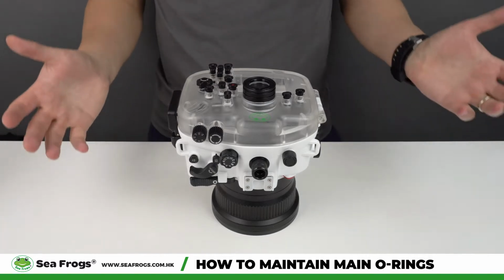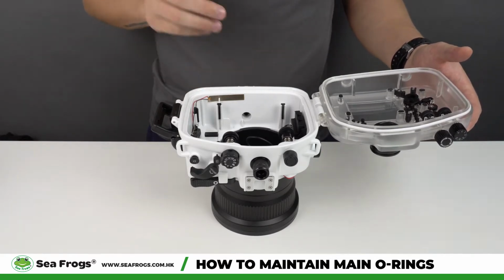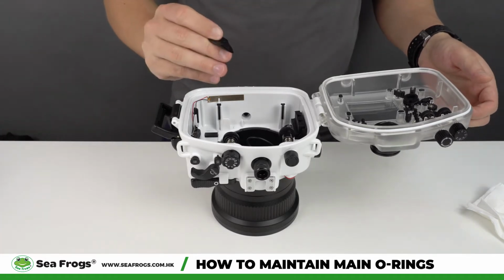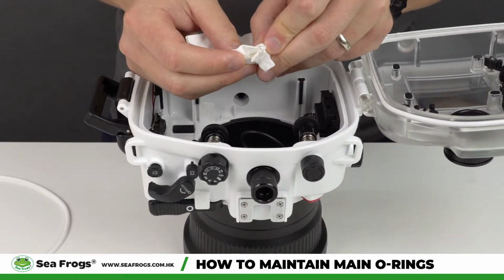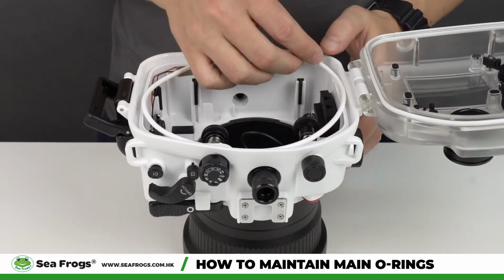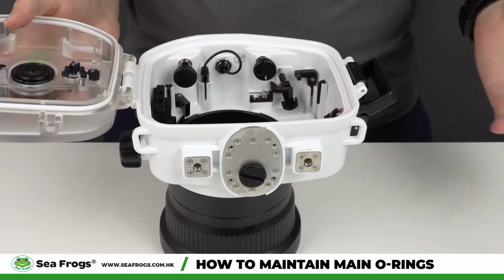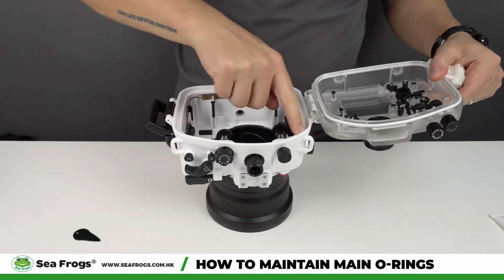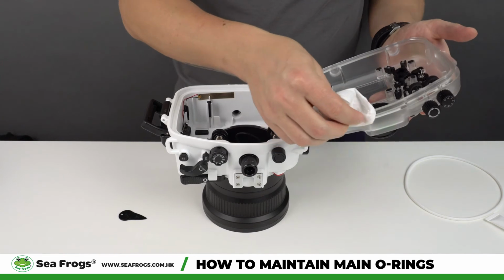How to maintain main O-rings on Sea Frogs waterproof housings